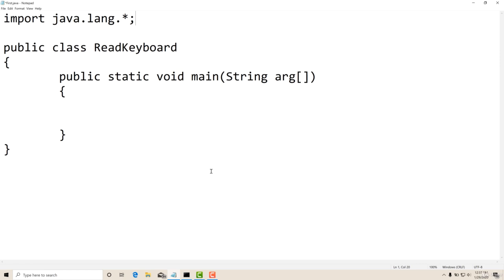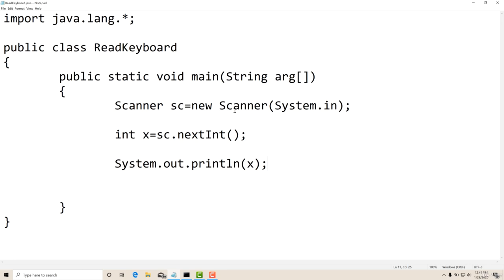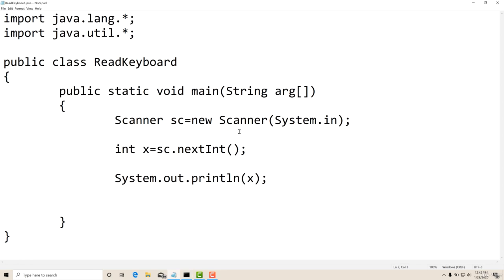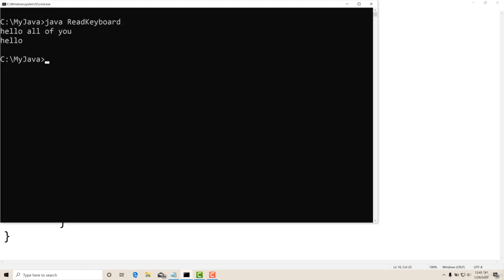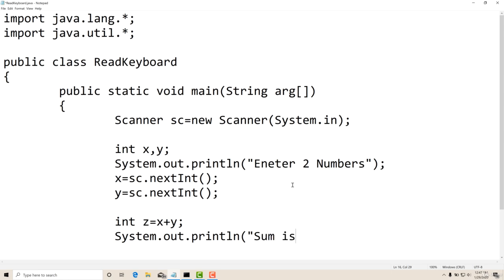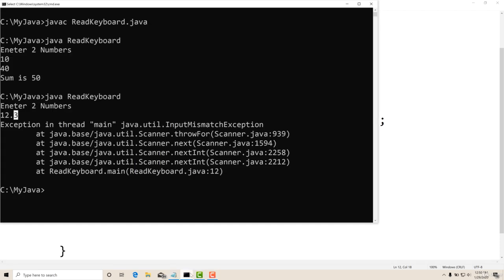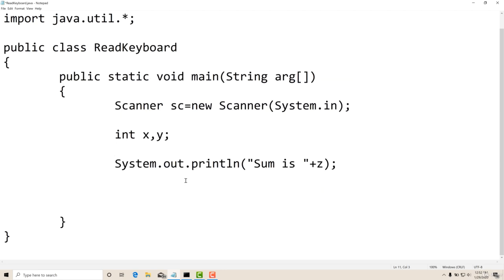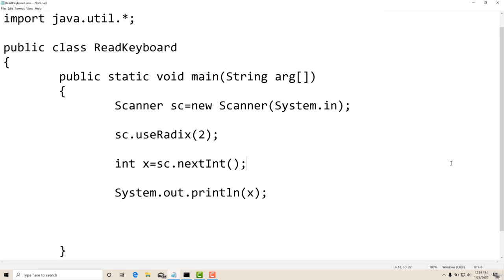1.7 : Reading Input using Scanner Class in Java — [Abdul Bari] Java Course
Abdul Bari introduces the Scanner class in Java for reading input from the user. This method is widely used in modern Java programming.